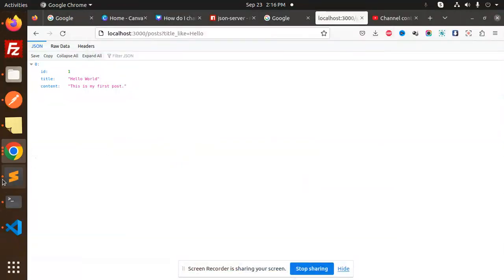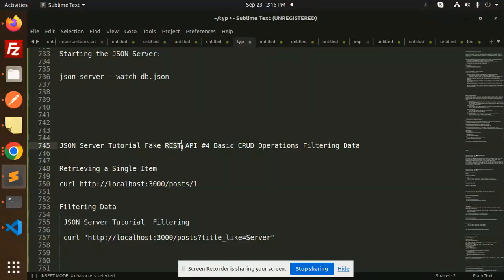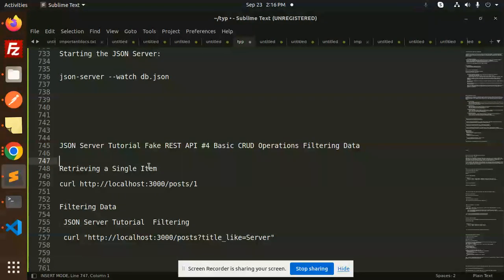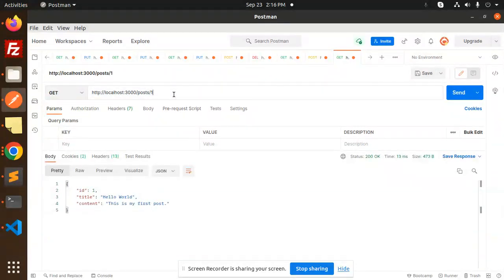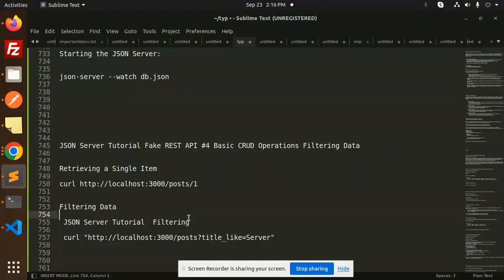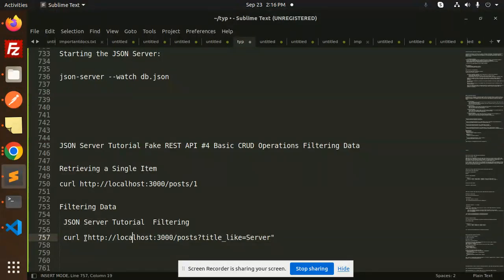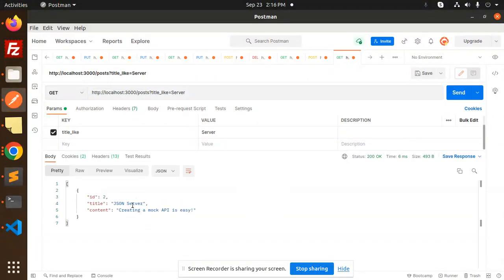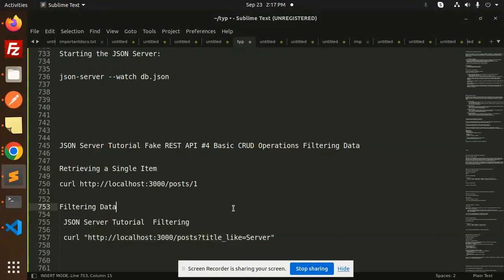JSON Server Tutorial Fake REST API #4 Basic CRUD Operations Filtering Data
JSON Server is a lightweight, open-source tool that allows you to quickly create a RESTful API with CRUD (Create, Read, Update, Delete) operations for your data using a JSON file as a database. It's a handy tool for front-end developers, testers, and anyone who needs a simple API for prototyping or mocking data without setting up a full-fledged backend server.

In this tutorial, we'll introduce you to JSON Server and guide you through the process of setting it up, creating a JSON file to act as your database, and performing basic CRUD operations on your data. By the end of this tutorial, you should have a good understanding of how to use JSON Server to create a mock API for your projects

How to create a Fake REST API with JSON-Server
Is JSON server a REST API?
Create A REST API With JSON Server
How to Set Up & Deploy Fake REST API Server Using JSON-Server
creating fake REST API with json-server
Create a Fake REST API with JSON-Server
How to Fake or Mock REST API with JSON-Server
How to create Fake REST API for testing and mocking using JSON-Server
Build a Mock REST API in Seconds with JSON Server
Json server tutorial make fake rest api
Create Mock REST APIs

Nest